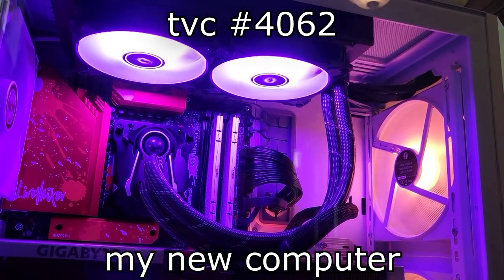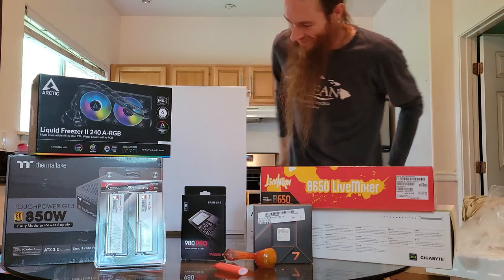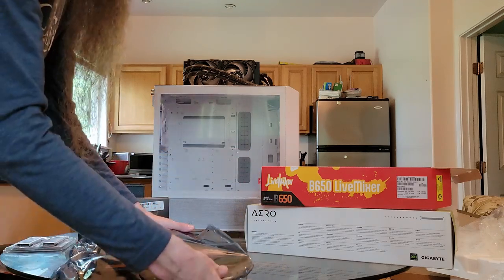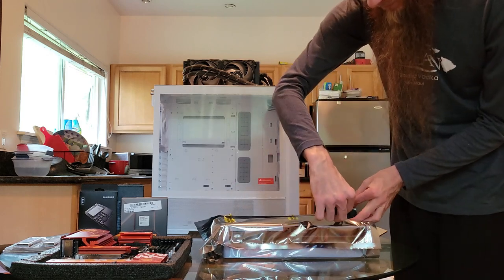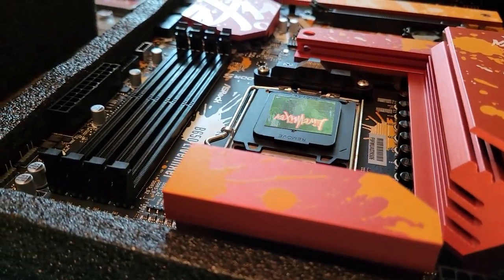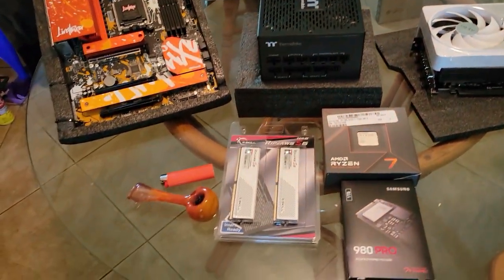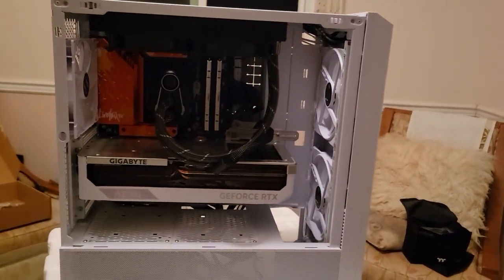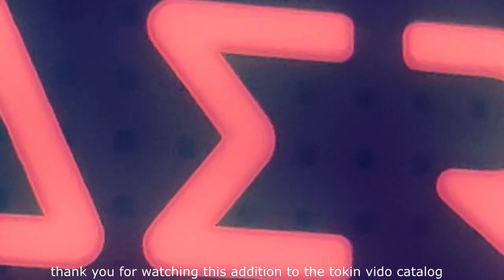my new computer!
full specs:
cpu: amd 7700x
gpu: gigabyte aero 4080
motherboard: asrock b650 livemixer
case: lian li lancool 216 white/rgb
ram: g.skill ripjaws ddr5 6000
storage: 1 tb and a 2 tb samsung 980 pro m.2 nvme
cpu cooler: arctic 240 argb
psu: thermaltake gf3 850w (atx 3.0)

something of a show and tell today with an unboxing and showcase of my new computer that i built piece by piece.  initially i was going to get something a bit cheaper and honestly was just going to go with a pre-built, but the more i kept going back and forth between companies and their specific options, the more i realized that what i really wanted was something that i would have to put together myself.  and so here i am.

a key thing about this computer is that the cpu and gpu will both be undervolted and will never be run at full balls to the wall mode, so the 240 cooler and 850w psu will easily be enough to handle the loads i throw at it. (: